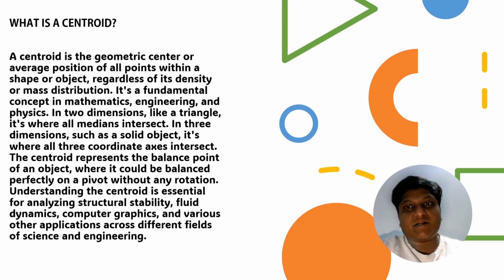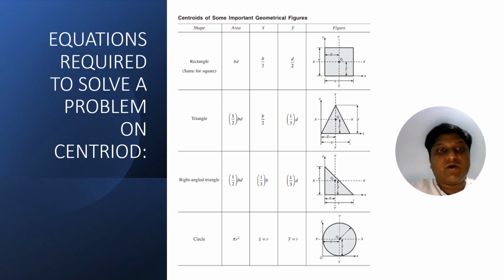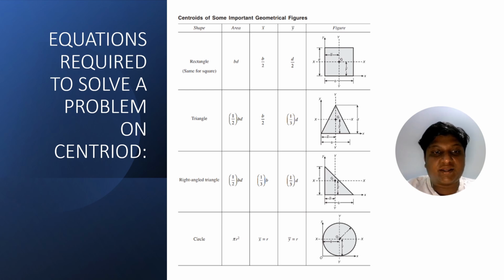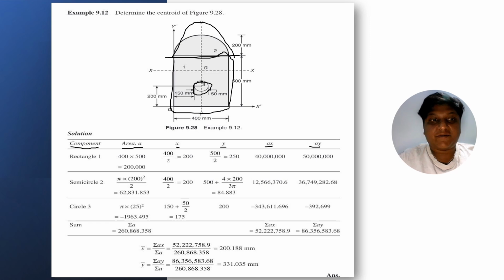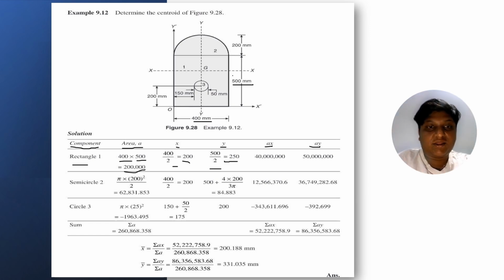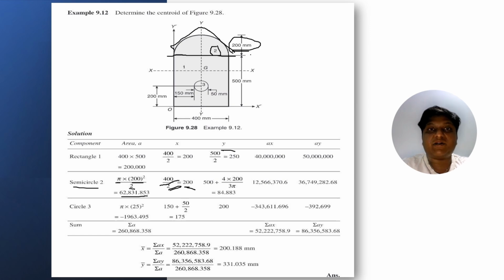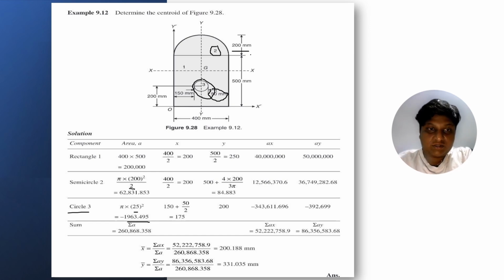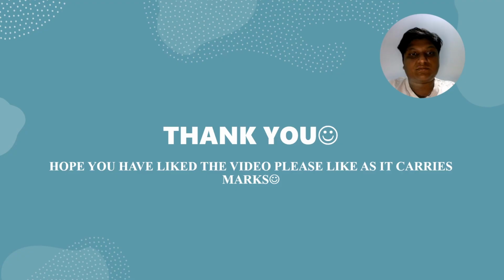NUMERICAL ON CENTROID